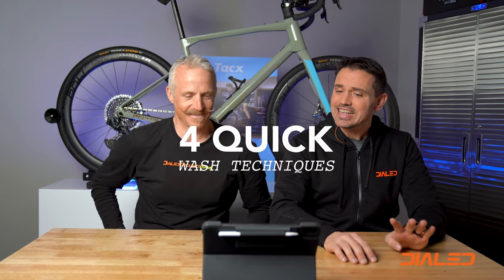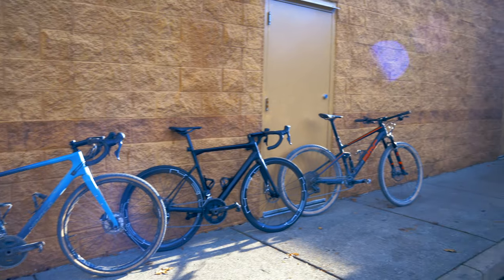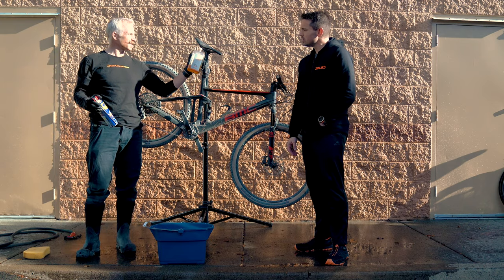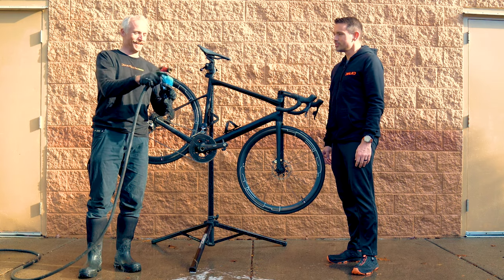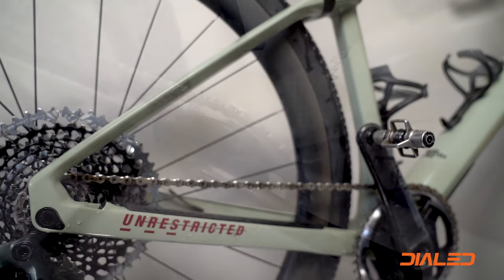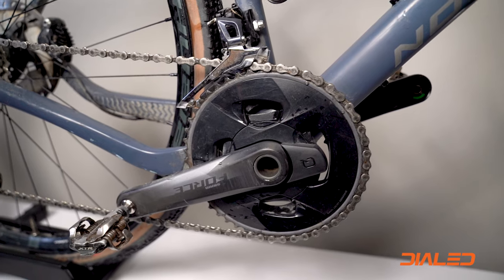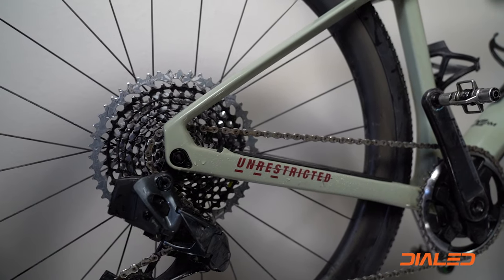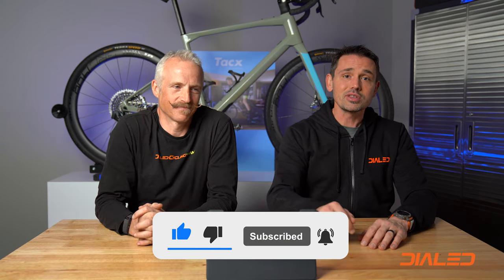Best quick wash method for your bike? We put 4 to the test!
We all love riding our bike and getting a little dirty in the process, but we don't always have a bunch of time to super clean the bike after said ride.  So, which sub 5-minute bike wash application yields the best results?  Let's find out so we can keep your rig looking good and riding fast!

Did we miss something, or do you have any additional suggestions?  Let us know in comments, we'd love to hear from you!

Pssst… Do you need some new cycling goodies in your life?  Use this code on the Dialed website when you check out: “dialedyoutube”

WD-40 Multi-Use Product

Vroom Carwash Concentrate is no longer made, but here is something close!
Mothers California Gold Car Wash

Not used on this video, but here are a few additional suggestions we like!

Dialed Buff  (because who doesn’t need a buff in this day and age?!?)